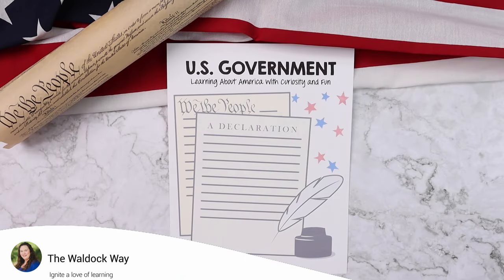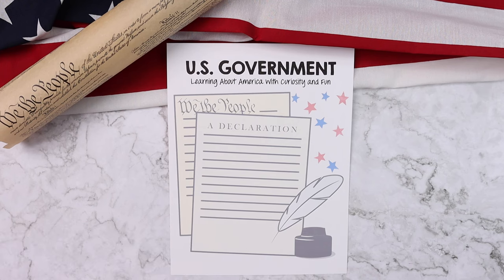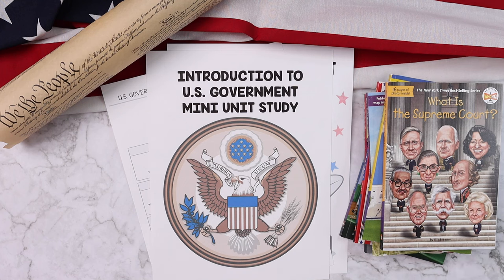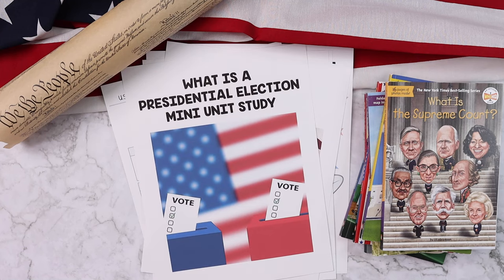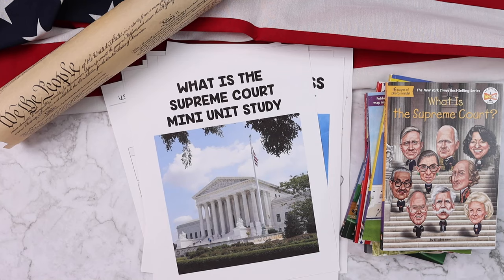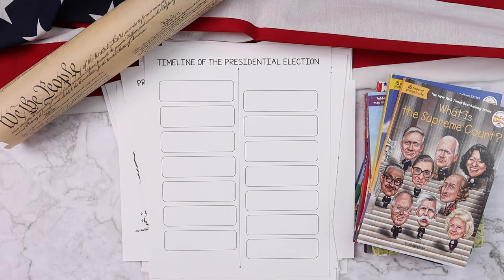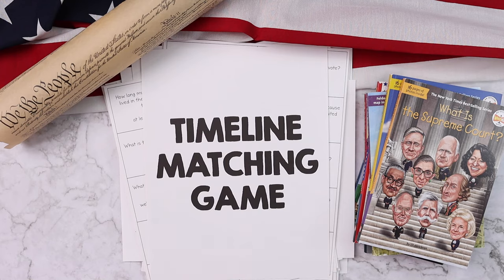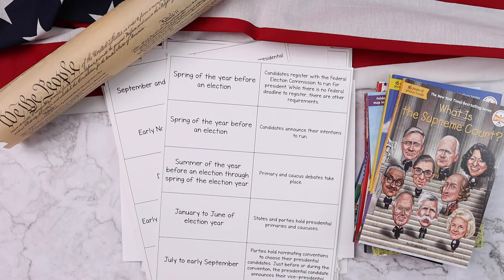Look Inside: U.S. Government Bundle | Learning about America with Curiosity and Fun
Make learning about the United State Government accessible and fun with living books that bring the fundamentals of our system of government to life. Our US Government: Learning about America with Curiosity and Fun study provides a literature based approach to learning, telling the story of how our government was created and functions today.